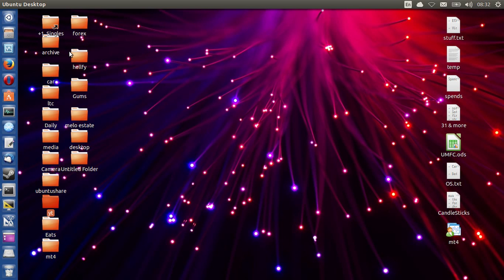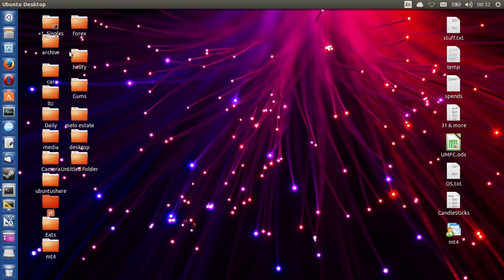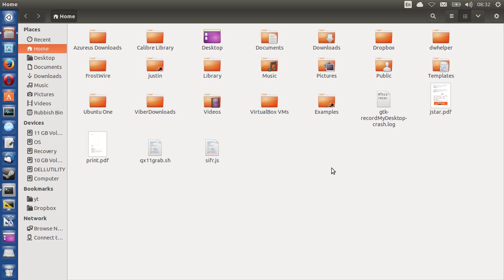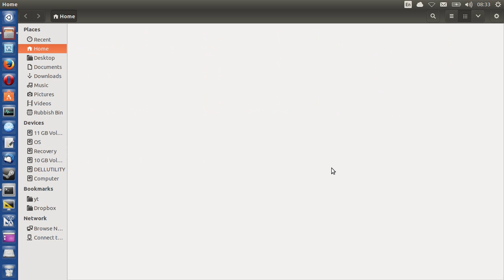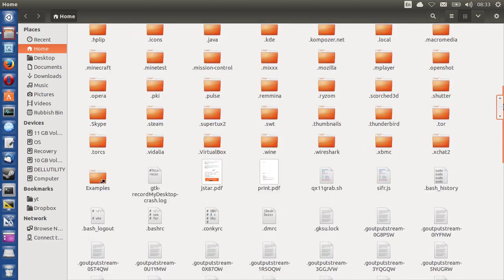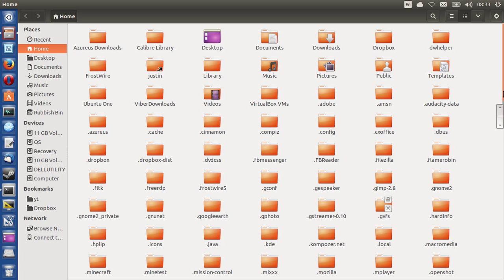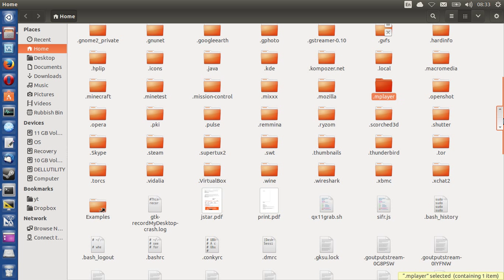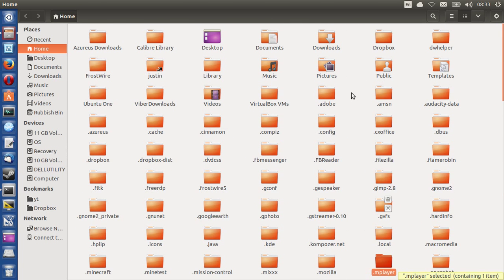Find hidden files and folders in Ubuntu 13.10 ( & Linux Mint 16)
How to locate and find hidden files and folders in your file system in Ubuntu 13.10